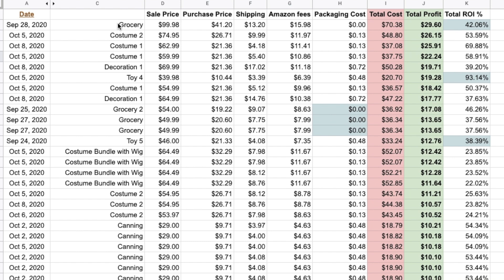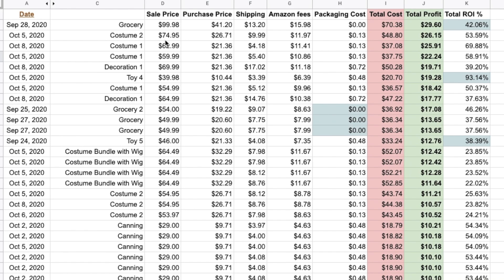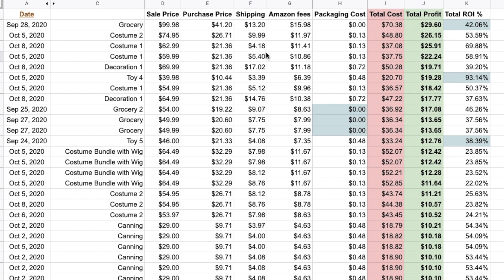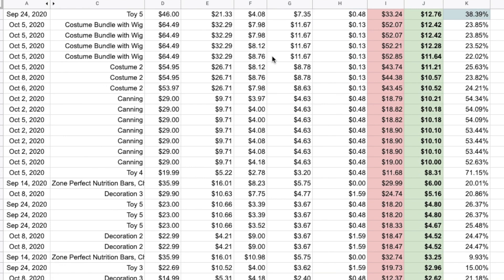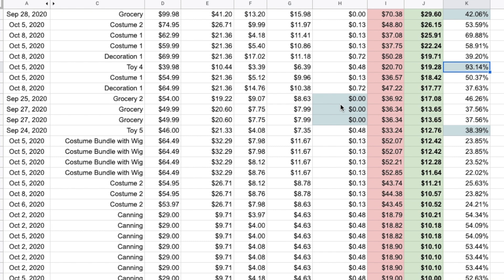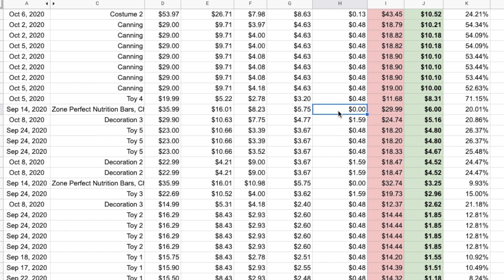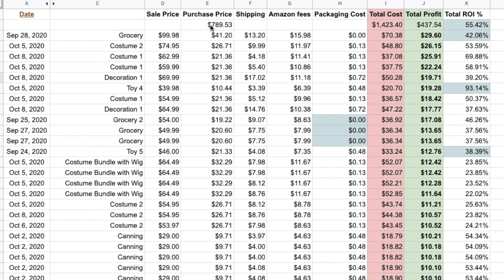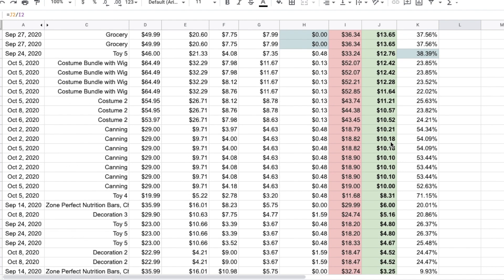30 Day Success: Retail Arbitrage Amazon Selling FBM (Fulfilled By Merchant)